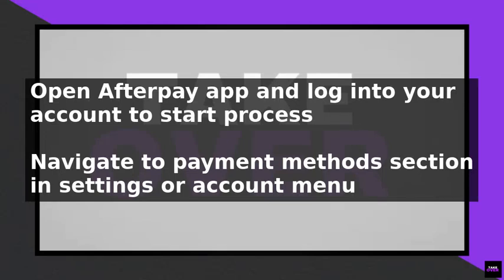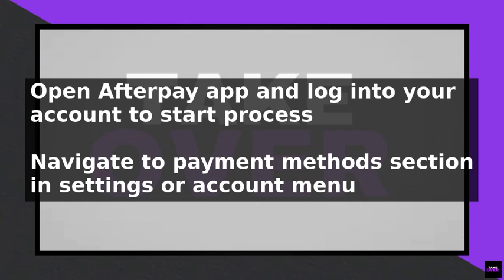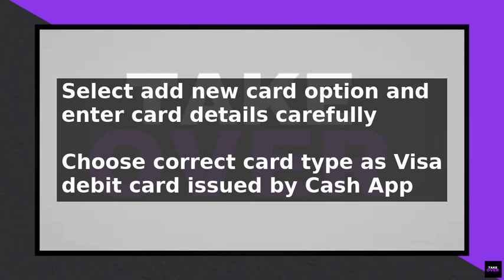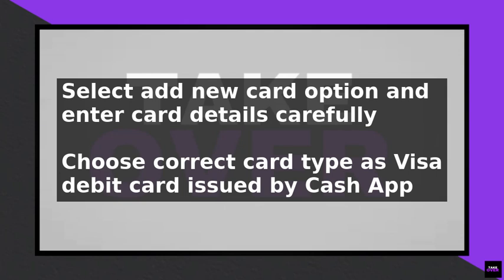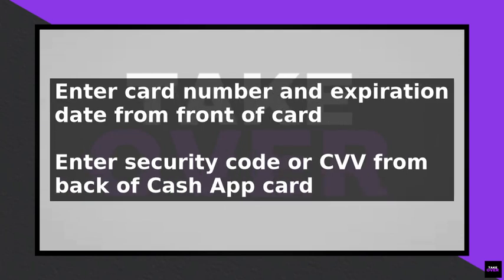How To Add Cash App Card To Afterpay (2025)